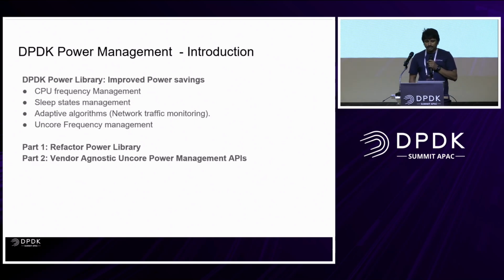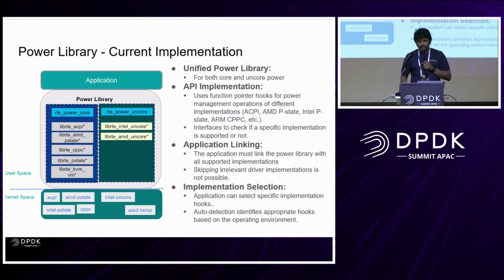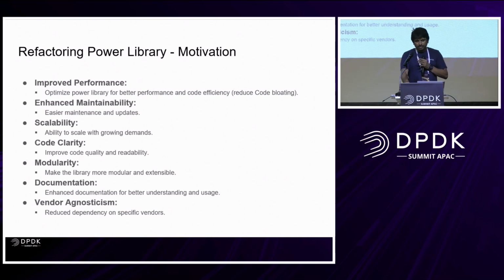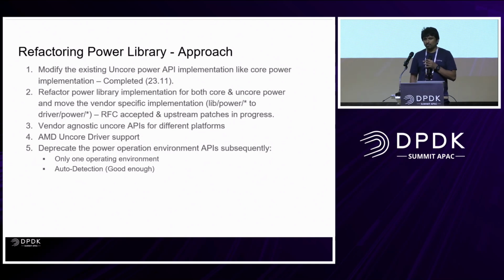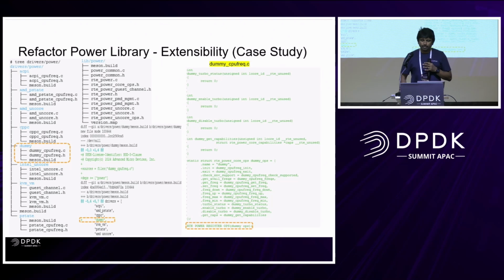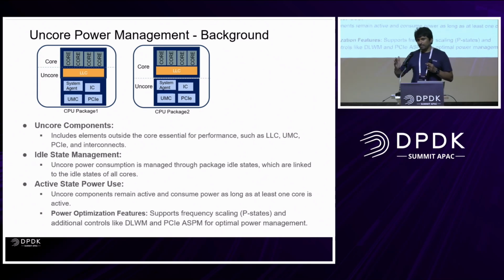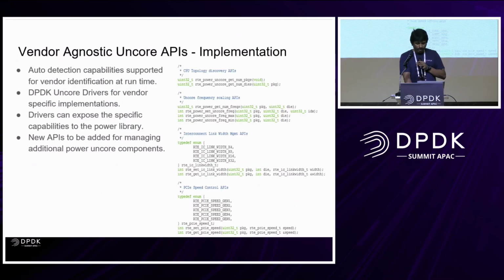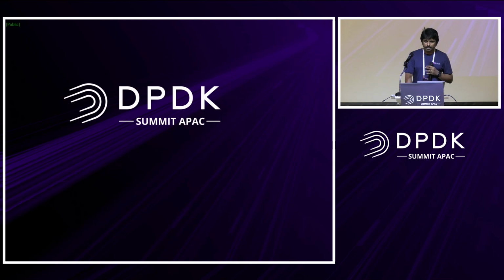Refactor Power Library for Vendor Agnostic Uncore APIs - Sivaprasad Tummala & Vipin Varghese, AMD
Refactor Power Library for Vendor Agnostic Uncore APIs - Sivaprasad Tummala & Vipin Varghese, AMD India Pvt Ltd

Refactor power management library to introduce Uncore APIs. This facilitates seamless integration of various vendor uncore implementations.